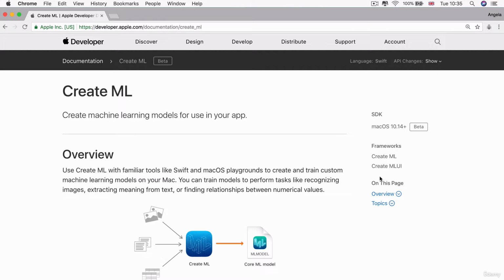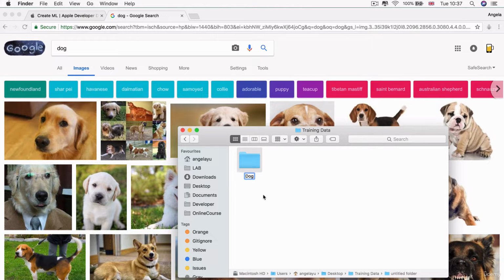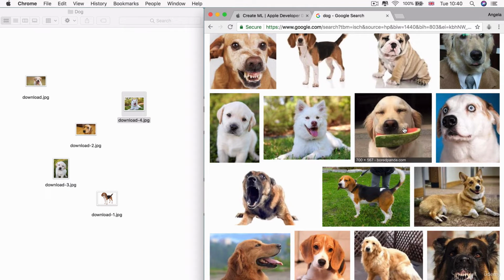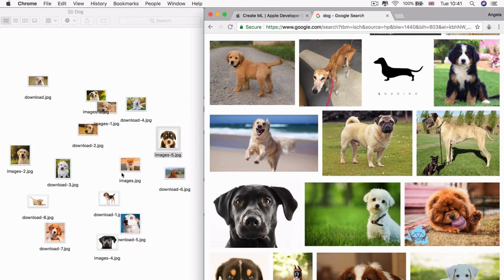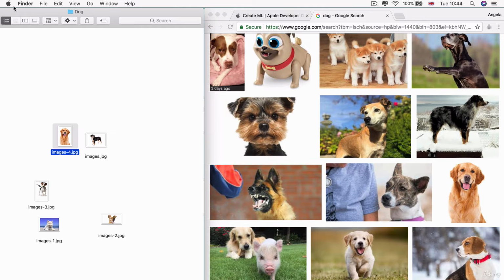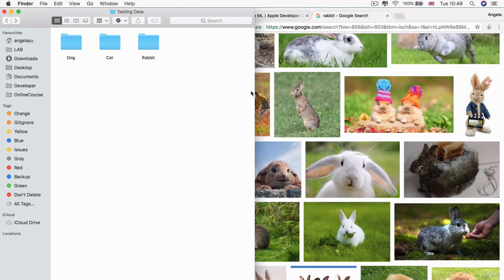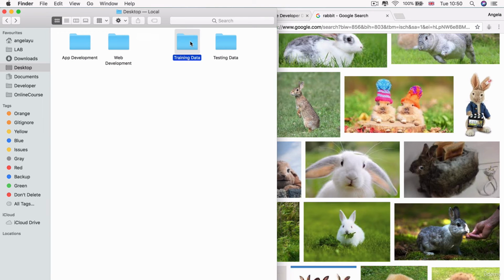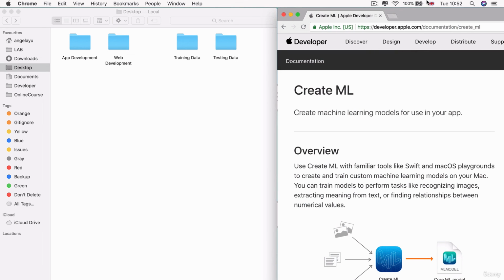347 How to Gather Data for Training